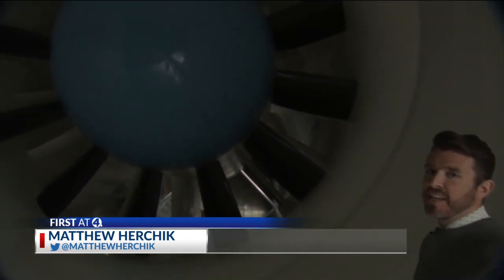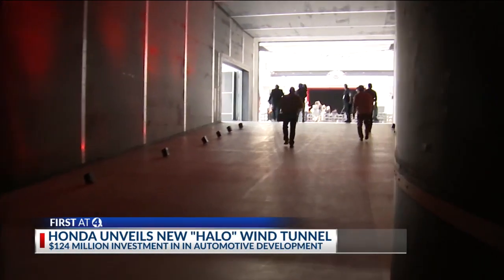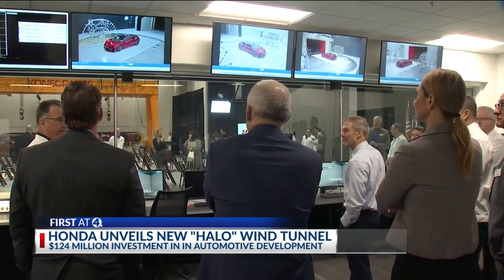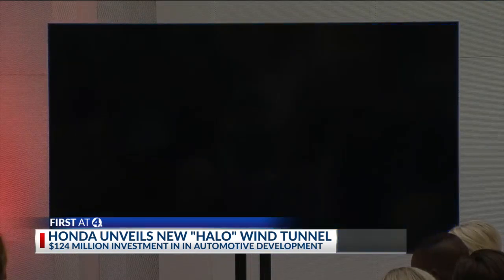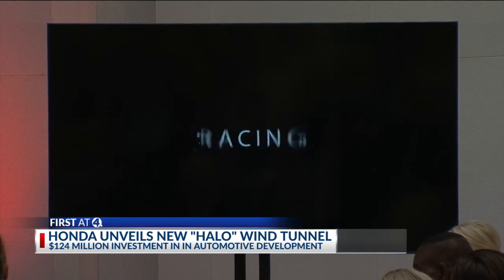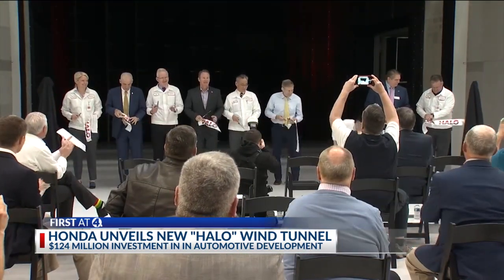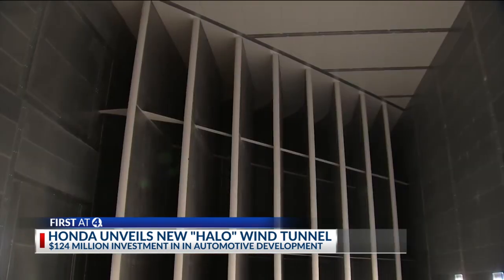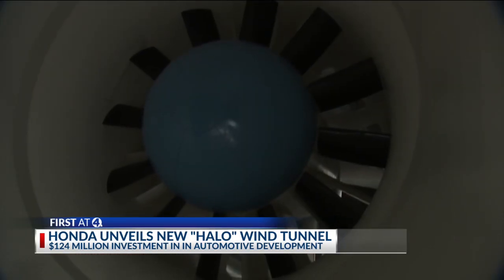Honda unveils new "Halo" wind tunnel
MARYSVILLE, Ohio (WCMH) -- One of the world's largest automotive manufacturers, located right here in central Ohio, has opened the doors on a new facility that could take automotive development to new heights.